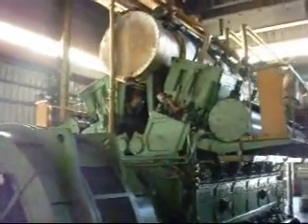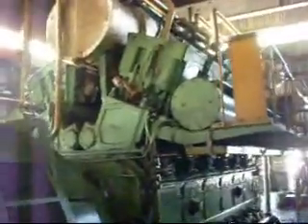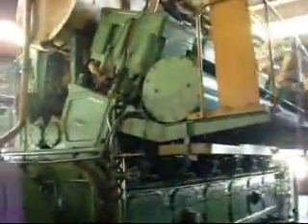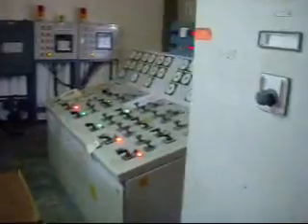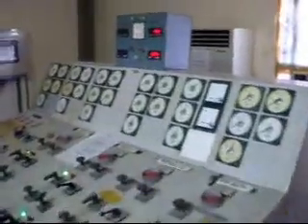12MW HFO Power Plant with 3 Niigata Diesel Engines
For sale 12MW Niigata HFO 60hz Power Plant and aux equipment. Units recently rebuilt. Unit 1 has 3000hrs since overhaul and unit 2 has 2500 hrs since overhaul. 3rd engine is in warehouse being rebuilt. Engine Mld 12V40X. Gen Mld Shinko Electric FSL-JK-224OT 4000 KW. This unit can be bought as is or complete turn-key. Unit is located in Metro Manila, Philippines. Asking Price $2,200,000 USD ex-works. Currency conversion based on P45 pesos to the dollar.